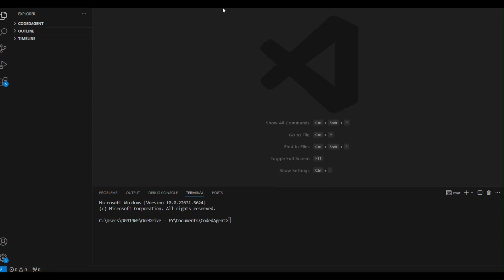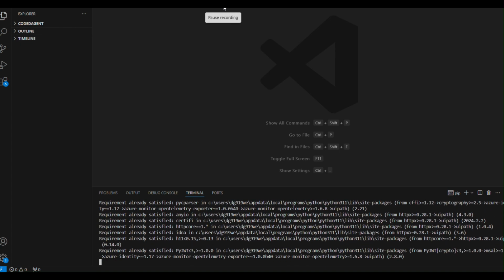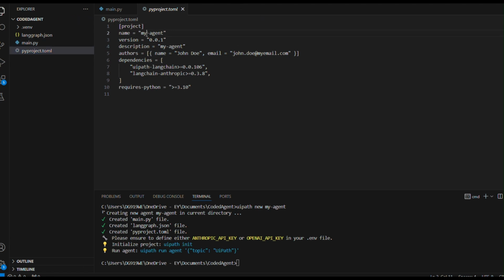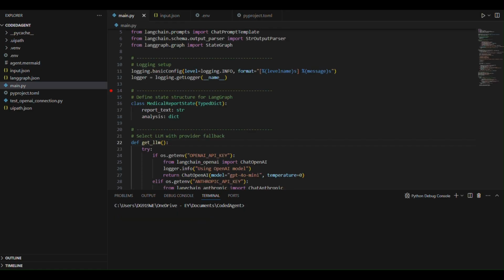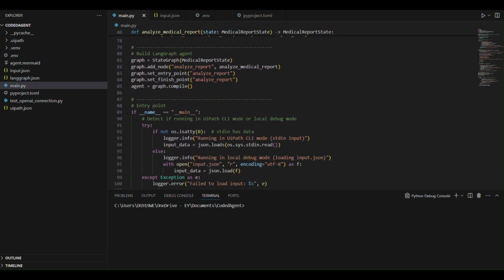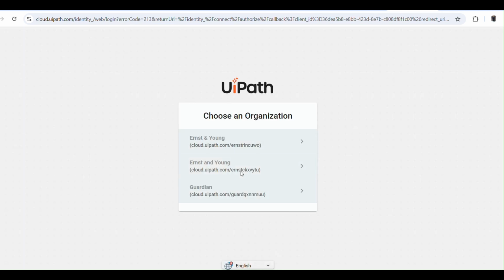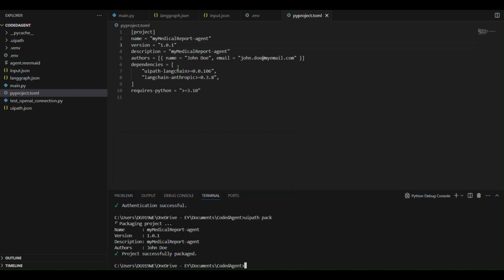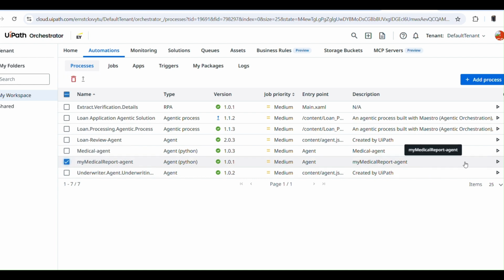Building & Deploying Custom AI Agents with UiPath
Ever wondered how to take your own coded AI agent from your IDE 💻 straight into UiPath Orchestrator — ready to run in the cloud?
In my latest tutorial, I walk you through creating a LangChain-powered agent that analyzes medical reports 🏥, extracts key insights, and runs as part of an end-to-end automation workflow.

📽 What you’ll learn in under 5 minutes:
1️⃣ Setting up your Python environment & installing required packages
2️⃣ Writing the LangChain agent logic to process documents
3️⃣ Testing locally with real-world inputs
4️⃣ Packaging & publishing to UiPath Automation Cloud with uipath publish
5️⃣ Running & monitoring in UiPath